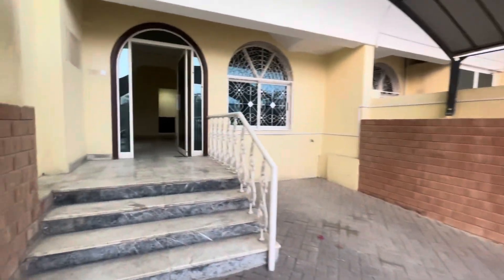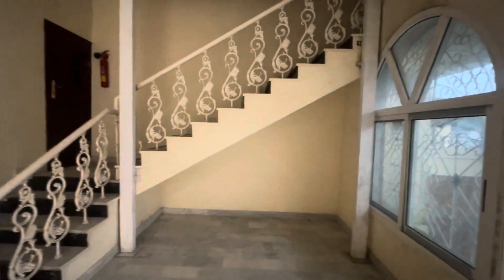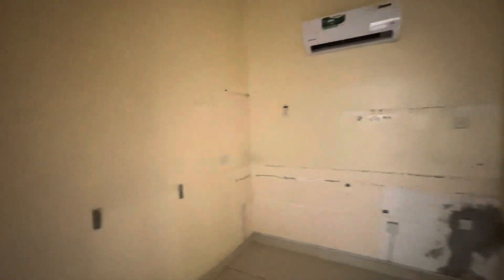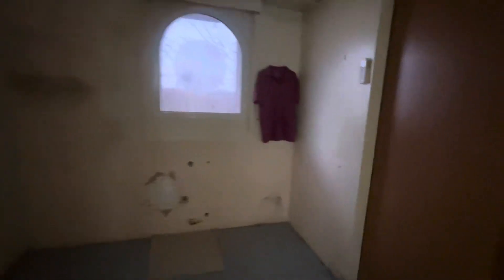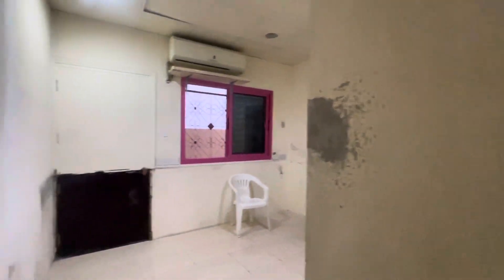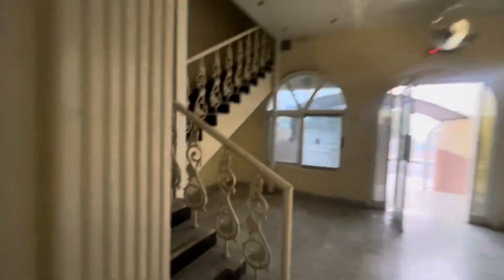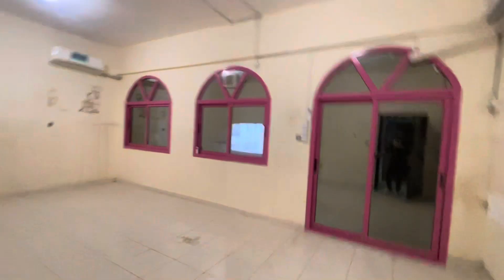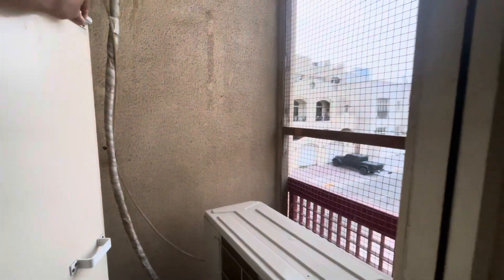ALBATEENC | Commerical 2 Villa | 14 Bedroom | With Partition